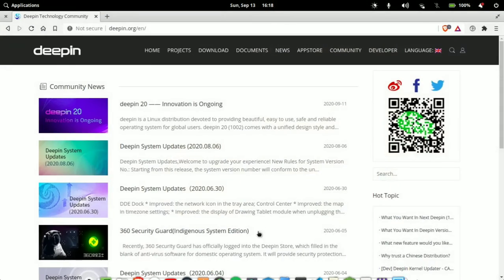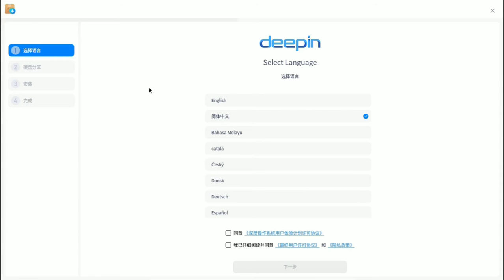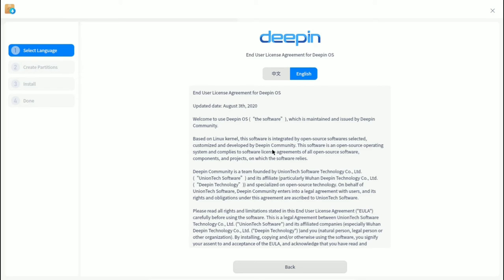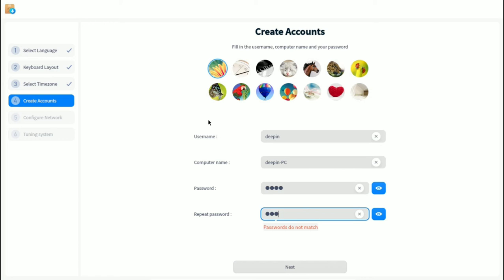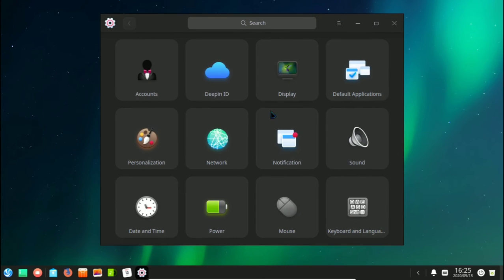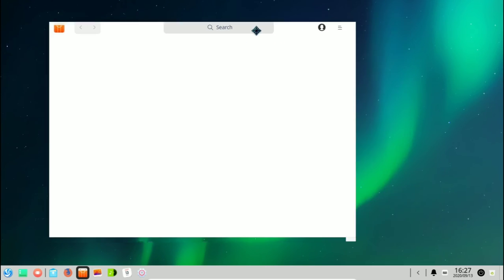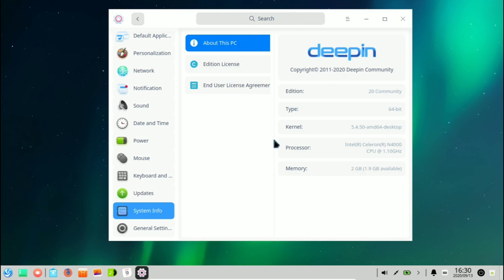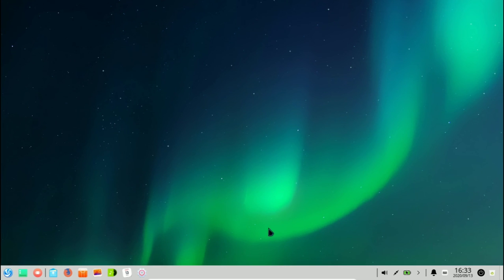Review: Deepin OS 20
Today we will be taking a look at the new released Deepin 20 which came out on september the 11, 2020. We will be focusing on the changes the developers have  made and help you the end-user to whether deem it as your default operating system or not.

Of all the linux distrubtion ever developed, Deepin OS is on the list of the most attractive operating systems under the Linux name. it is worth noting that it is also known to be one of the operating system under the linux that gives privacy-concerned users  goosebumps. this is due to their collection of sensetive data from their users. Which might ring some bells to why many of us swirched to linux from Windows and Mac OS.

Nonetheless lets dive in.